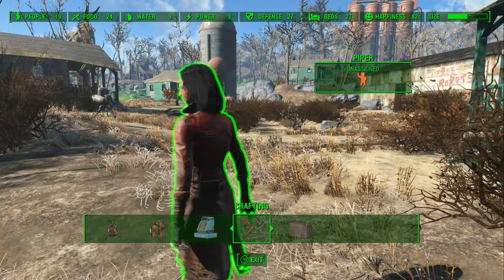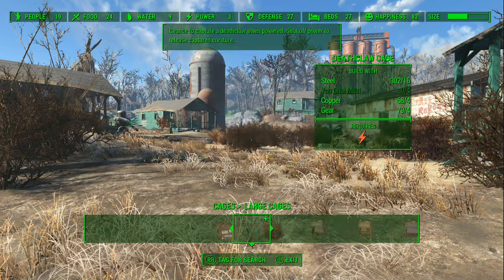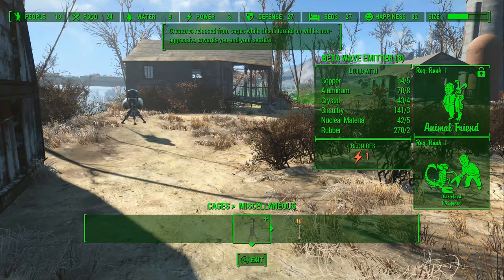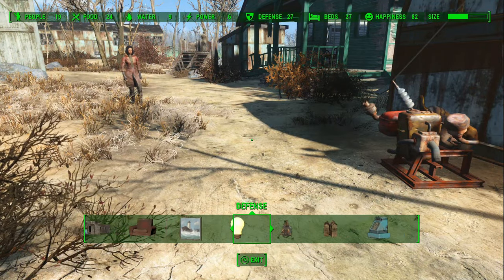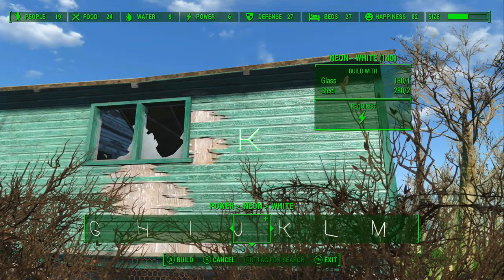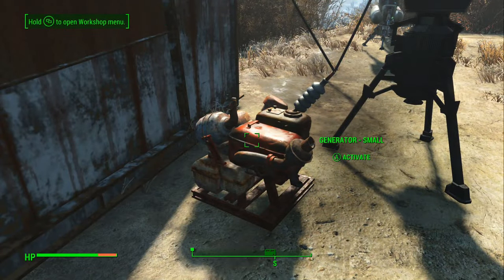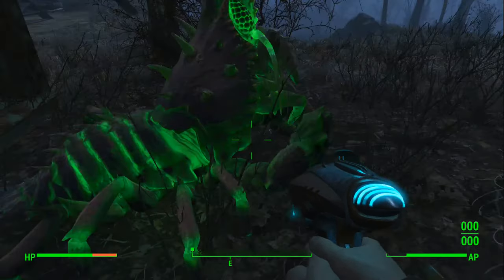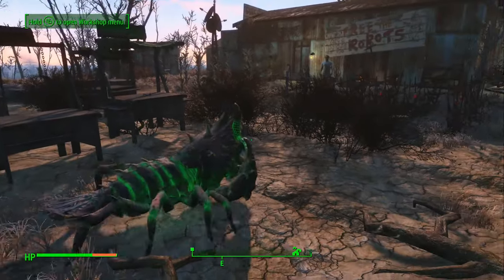Fallout 4: How to Trap/Tame Creatures Guide from Workshop DLC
Fallout 4: How to Trap and Tame Creatures within the Fallout 4 Workshop DLC. This guide shows you how to properly set up traps and then tame those creatures using a beacon. The beacon requires Animal Friends 1 and Wasteland Whisperer 1